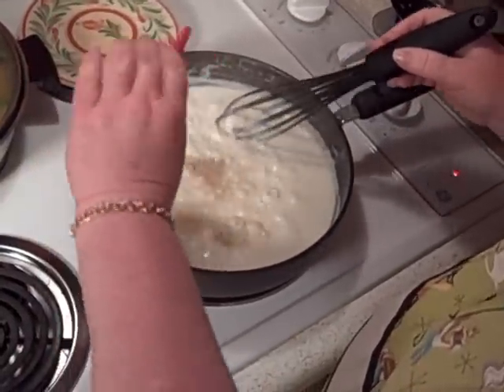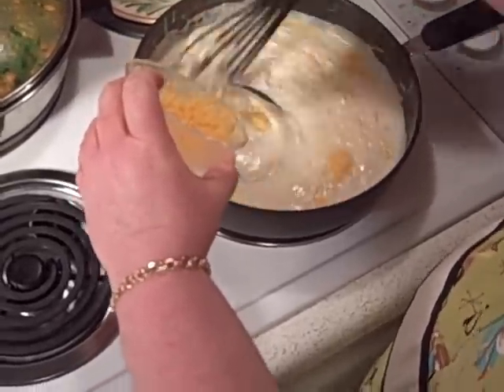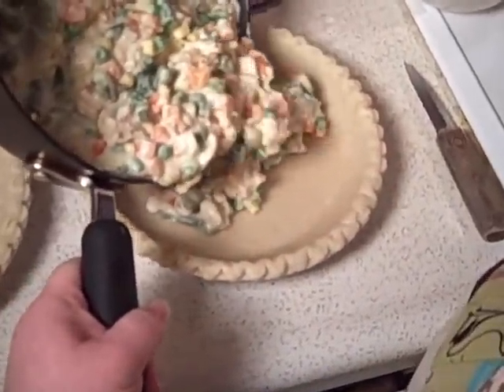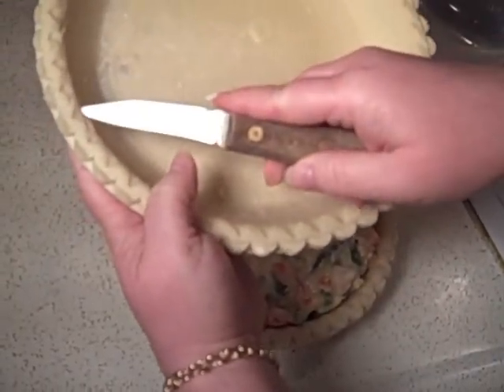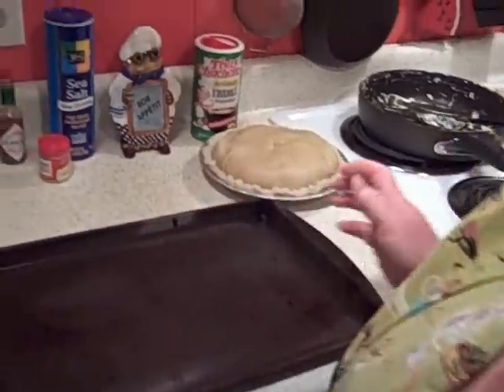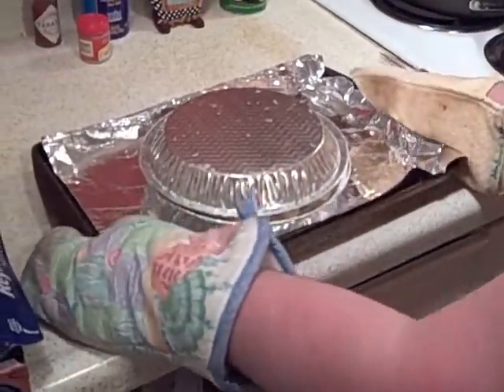CHICKEN POT PIE Recipe | How to Make Chicken Pot Pie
How to Make Great Food at Home

A Really Easy Chicken Pot Pie Recipe with Beryl Stokes at Cajun Cooking TV.

CHICKEN PIE RECIPE ON PAGE 57 of Beryl's cookbook.

Chicken Pot Pie Recipe

Ingredients for Chicken Pot Pie
1 package frozen prepared deep dish pie shells – usually 2 in the pack.
1 (one-pound) bag of frozen mixed vegetables
1 full grilled (or rotisserie) chicken breast – cubed
2 tablespoons butter
2 tablespoons flour
2 cups milk
White pepper
Salt
¾ cup sharp cheddar cheese (finely shredded)

How to Make Chicken Pot Pie
Early in the day place your frozen pie shells in the refrigerator to thaw.
At cooking time, preheat oven to 400 degrees.

Cook the frozen vegetables according to package directions.
Drain and set aside.

In a deep skillet, melt the butter on medium heat (#6).
Gradually add the flour and stir well cooking for about 1-2 minutes.
Slowly add 2 cups milk. Stir well and constantly for 10 minutes.
You should have a thick soup consistency white sauce.
Turn off heat.

Add about a ¼ teaspoon or to taste white pepper and salt.
Whisk in cheddar cheese.

Stir in vegetables and cubed chicken.
Mix well.

Pour mixture into one pie shell and pat down.
Cut off the crust edge of the second pie shell.
Carefully peel the pie shell to position on top of the pot pie mixture.
Seal the two crusts together with a fork.
(You can dab your fork in warm water to help the sealing process.)
Cut 2-3 slits in the top of pie crust to vent; otherwise the white sauce will come leaking out wherever it can escape.

Place the Chicken Pot Pie on a baking sheet lined with foil.
(There is nothing worse to clean than burned on Pot Pie on you baking sheet or the oven.)
Take the empty pie tin and place on top of the Chicken Pot Pie.
(This will prevent the top pie crust from baking faster than the bottom pie shell.)
Bake covered for 30 minutes and 20 minutes uncovered for a total of 50 minutes baking time.
Remove from oven and let sit for 5 minutes.

Serving Suggestions for Chicken Pot Pie
Cut into sections and serve.

Since Chicken Pot Pie consists of all the nutritious elements such as meat, vegetables, milk, and bread – it’s a complete meal in one. Of course a cool side salad is a nice accompaniment.

P.S. You can substitute making the white sauce with a can of mushroom soup. I can’t eat canned soup because of the preservatives and MSG. But this is a quick alternative.

The Cajun Cooking TV show aired on local Baton Rouge, Louisiana channel WLFT MeTV channel 30.1 and on cable channel 117.

If you see something you like of our kitchen products, visit my Pampered Chef

Beryl